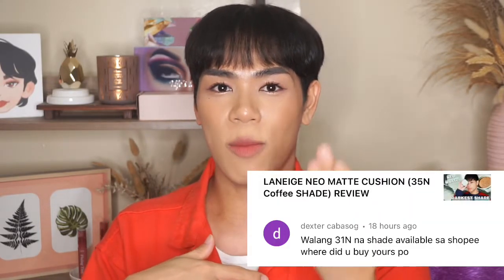ESPOIR BE VELVET FOUNDATION DEEP SHADE 파운데이션 비 벨벳 | Review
Let me know your thoughts about this product. Don’t forget to send your requests! Thank you and see you in my next one bye!

PRICE: sale price (2000php)
available : espoir official site
Makeup deets:
Eyes: romand rosebud garden palette , twinkle pop glitter eye stick fair me clio sharp simple dark brown
Base: espoir be velvet deep shade, nars soft matte concealer ginger ,
cheeks: benefit gold rush, blk champagne multistick
Vice push nose contour
Mascara: romand han al mascara
Lips: peripera classic nude 30 and 3ce blurring liquid lip bearberry